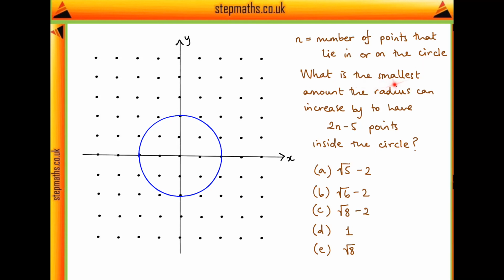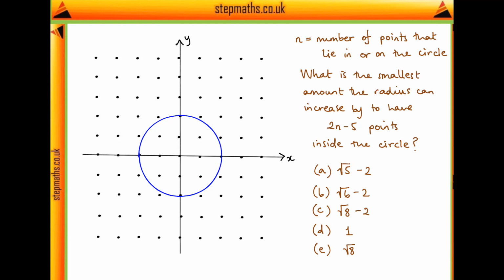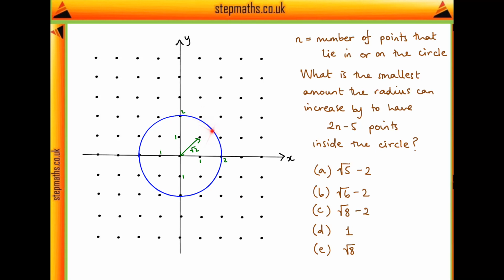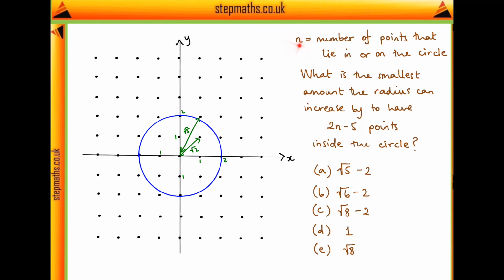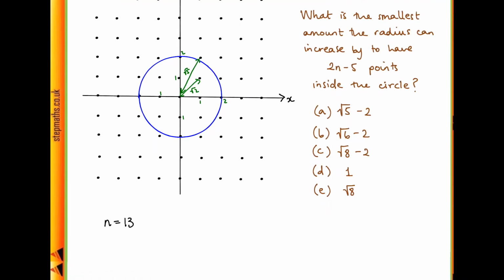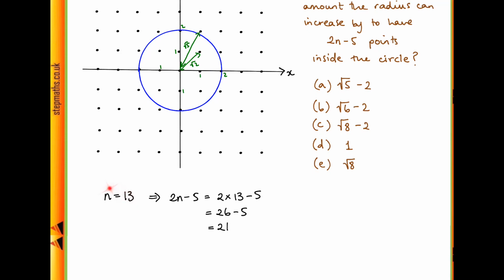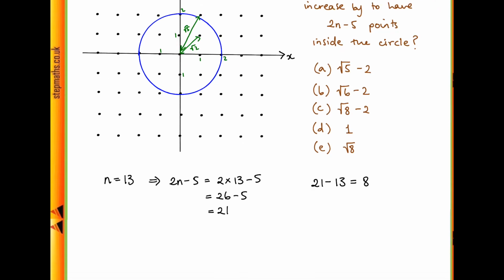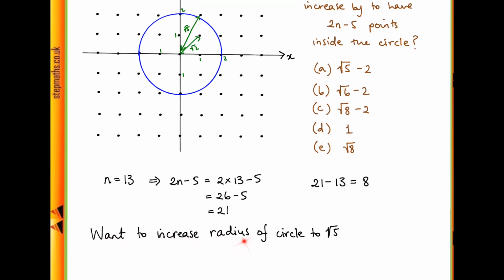MAT 2018 - Q01E - circle on integer grid - Worked Solution